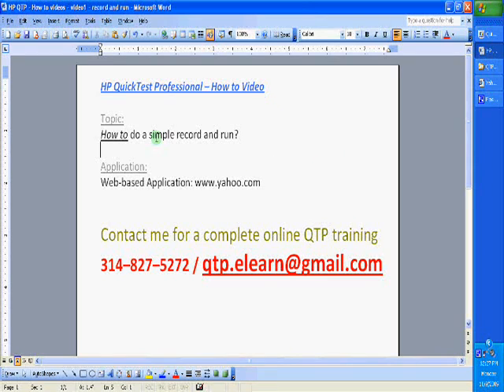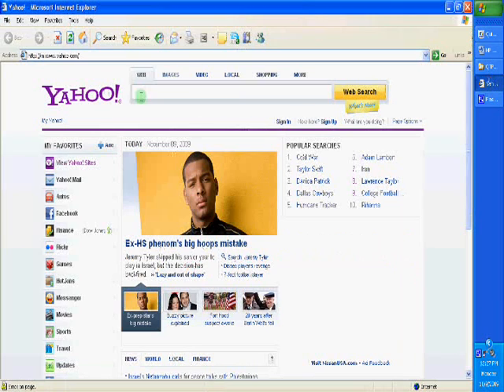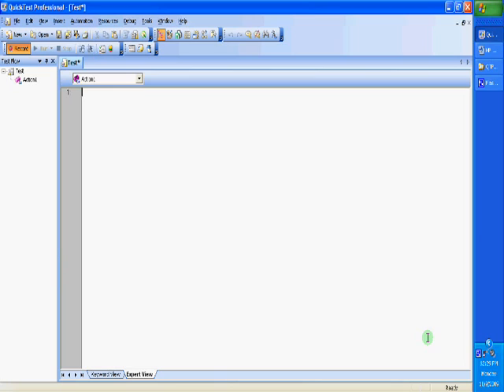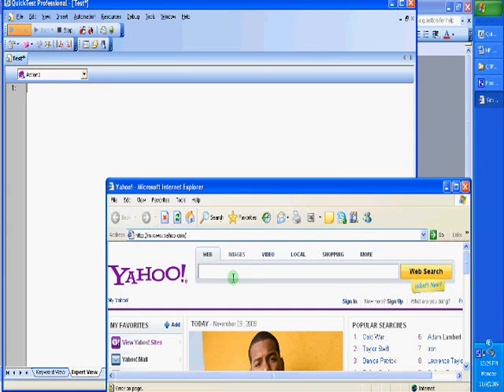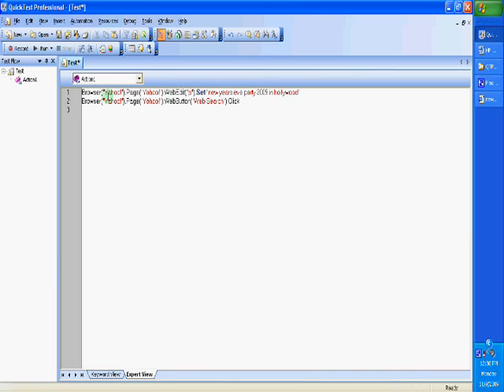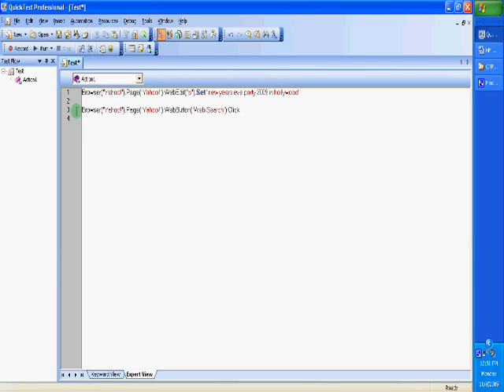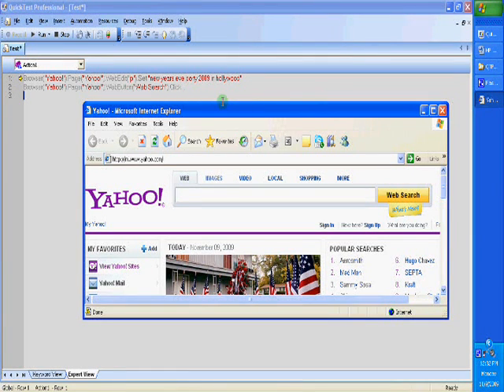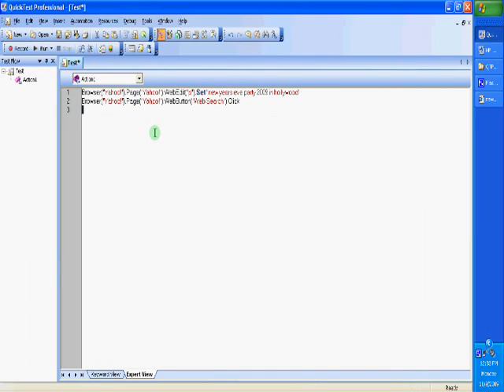QTP eLearn Simple Record and Run Tutorial QTP Video VBScript QTP Frameworks Interview QTP